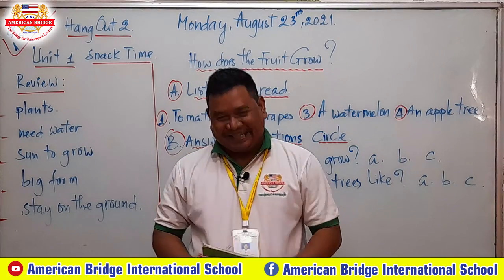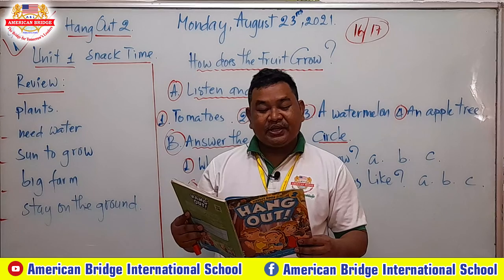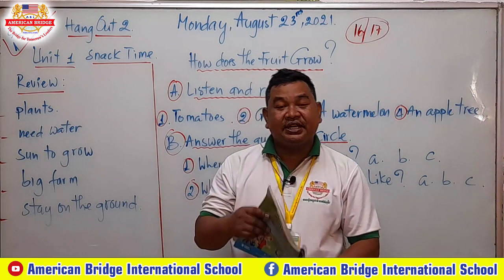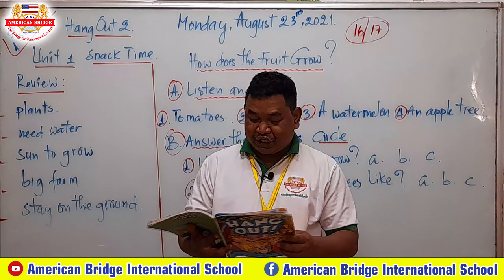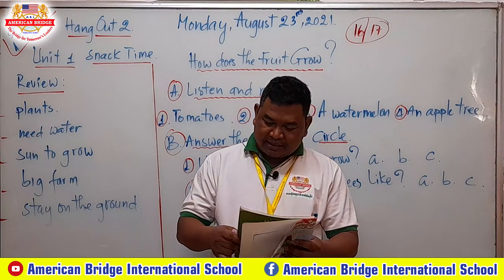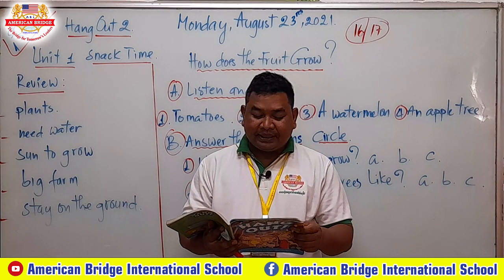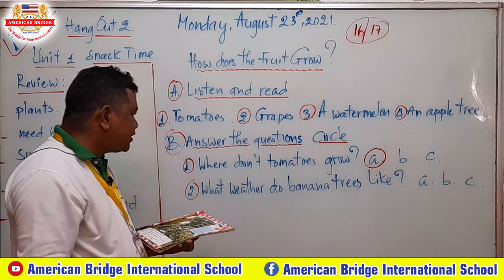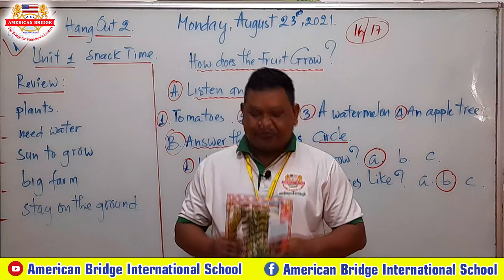Monday,Aughust,23,2021/1st session/ Subject Hang Out 2/Page 16/17.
Subject: Hang Out 2
Level; 2
Unit 1: Snack Time
Instructed by Mr. Vann Kiry